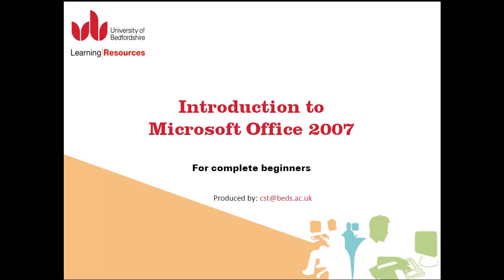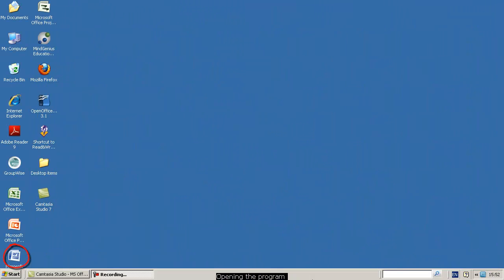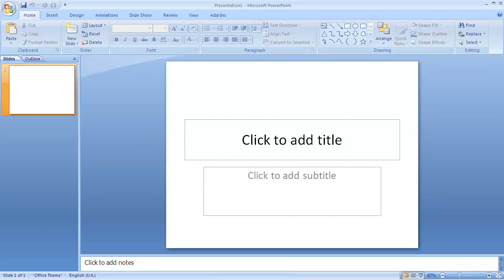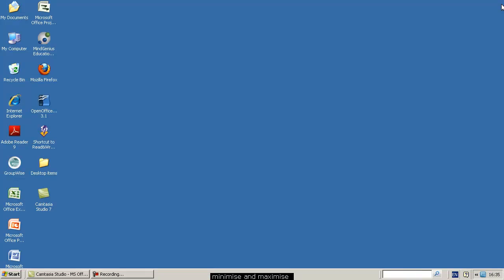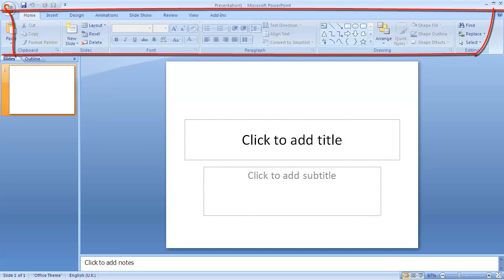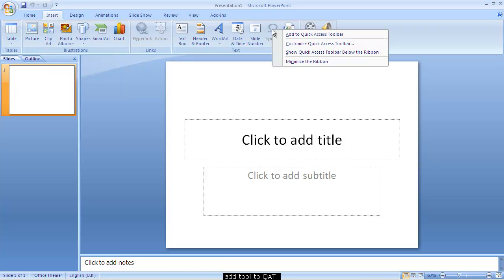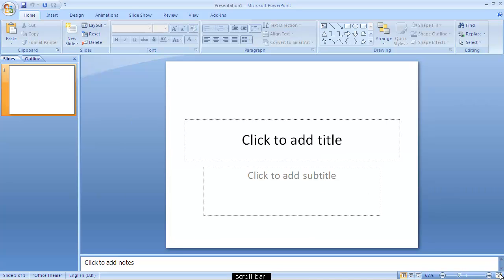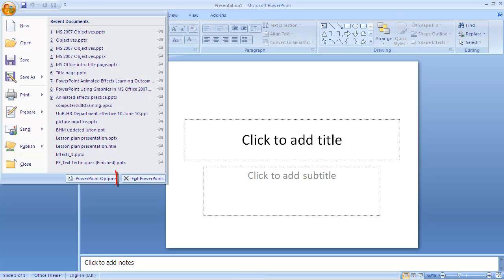Introduction to MS Office 2007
Demonstrates how to launch and exit  MS Office 2007 and key features of the layout including the Office button, the ribbon, the Quick Access Toolbar and the status bar.